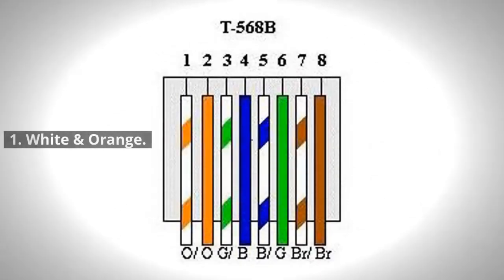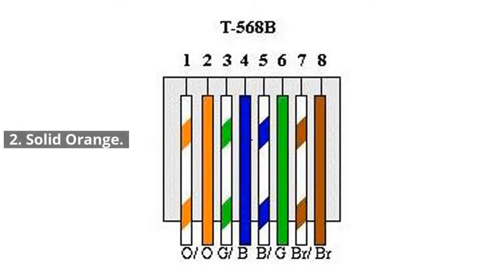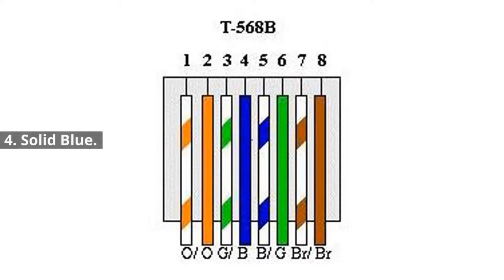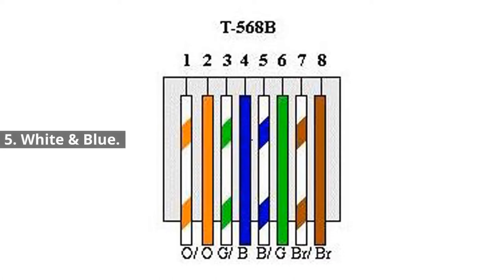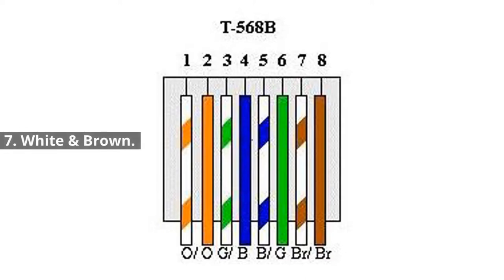What is Cat6 cable? CAT6 Cabling ( CAT6 Ethernet Cable)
What is Cat6 Cable?   Cat 6 Ethernet Cable Explained
CAT6 cabling is used for networking, data transfer, and phone lines. Cat6 cable can support speeds up to 10Gbit/s so it has plenty of room to grow as technology changes and evolves. Cat6 Cable follows the standard of all other twisted pair cables with 8 Strands; Individually twisted Four Pairs of Wires Inside.
CAT6 cabling also supports 10GBASE-T applications over the traditional limits of copper cabling. This is made possible with all four wires working together to handle the signal instead of just two, which can be found in Cat5e cable . It uses the same RJ45 connector as Cat5e.